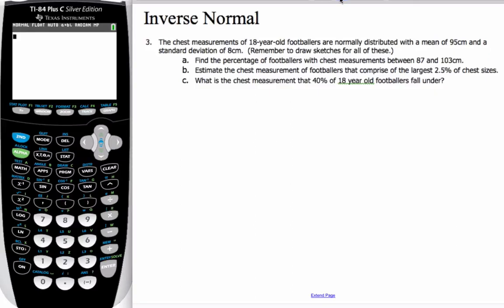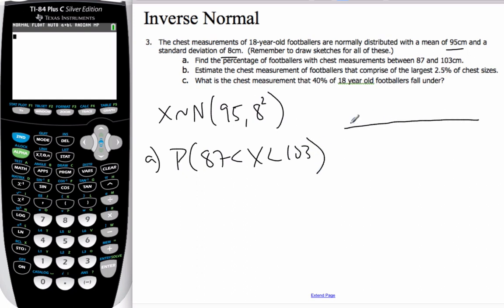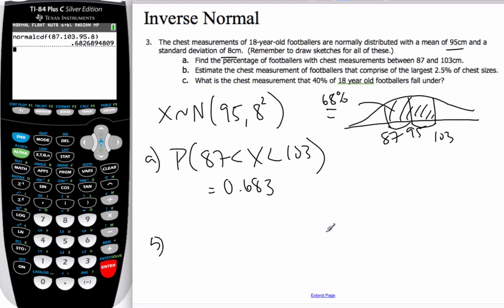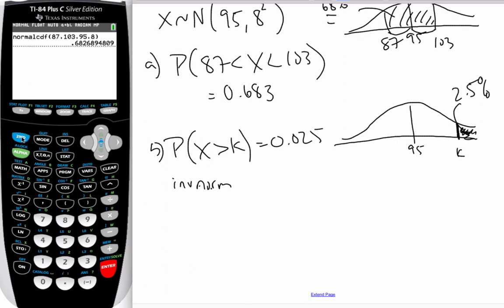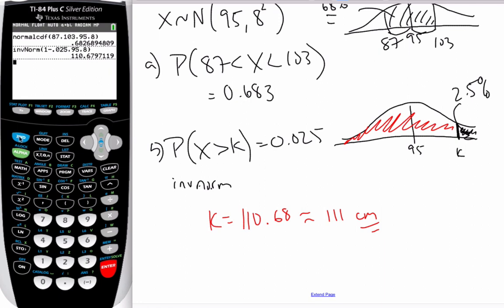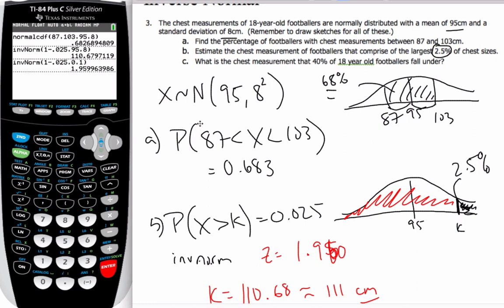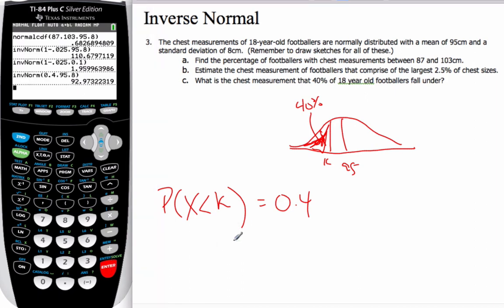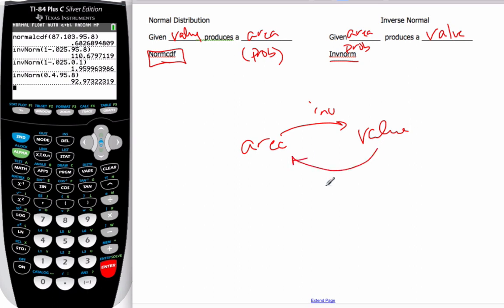IB Math - 11.05.3 Normal Distribution Inv Norm - GDC